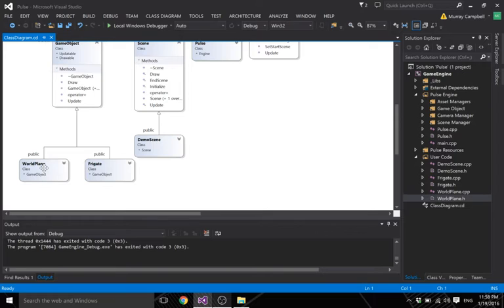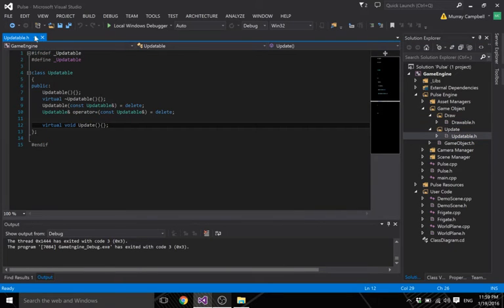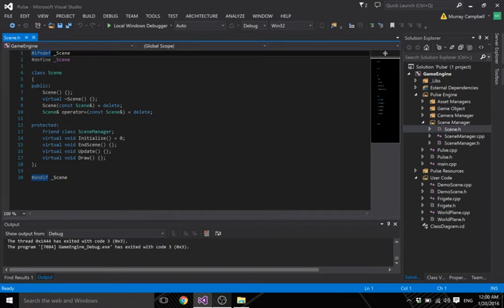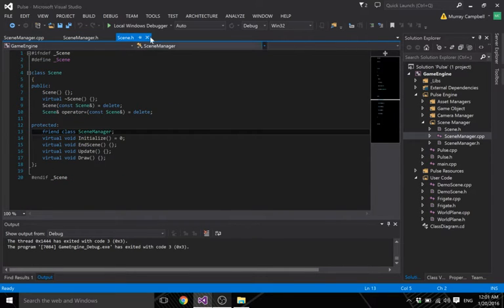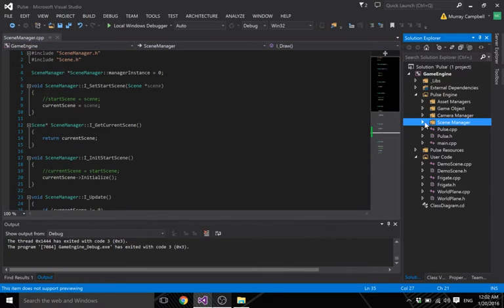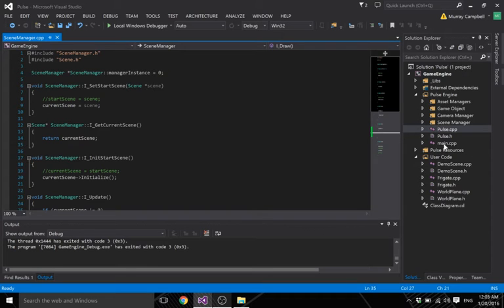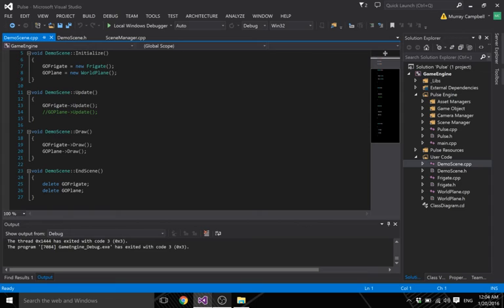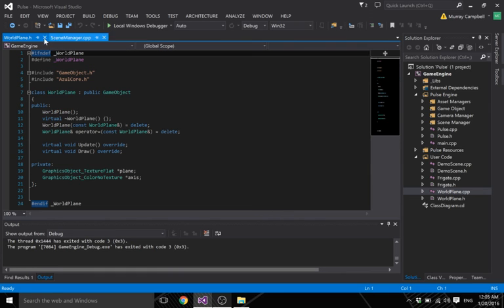GAM 374: Sprint 2 Video Report